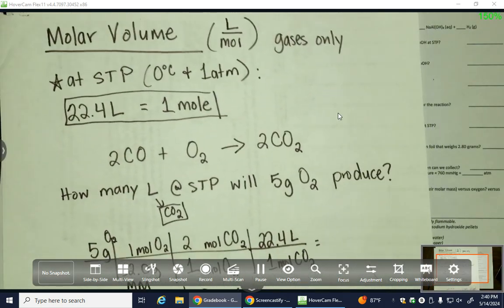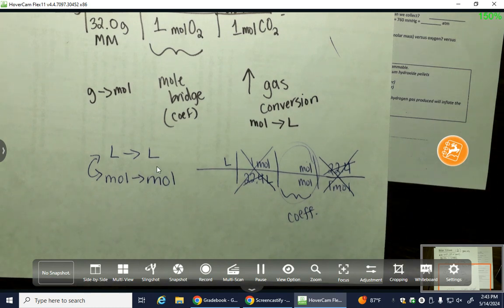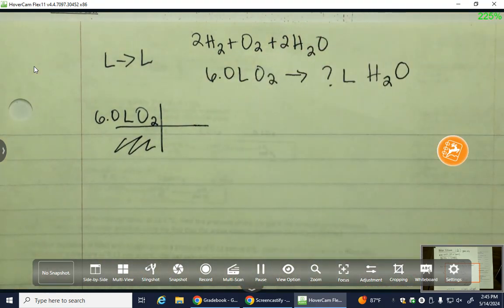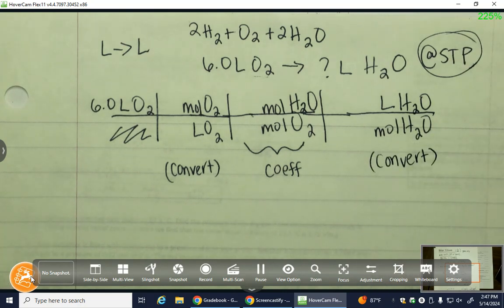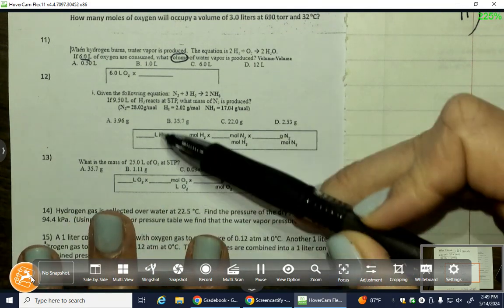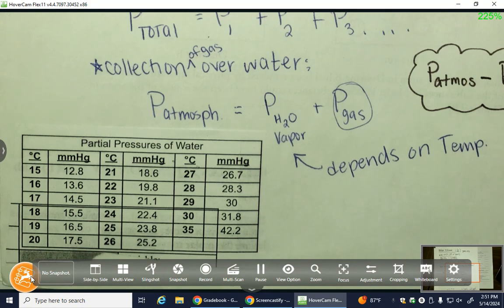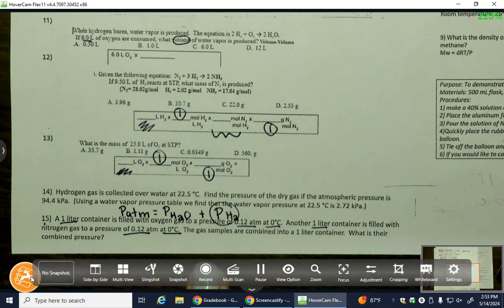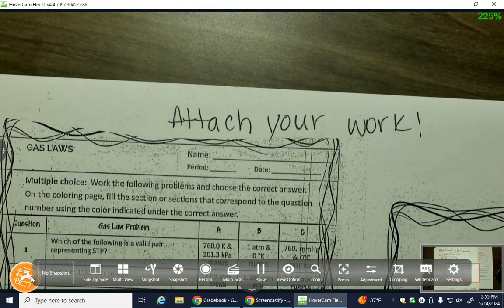Molar Volume Example